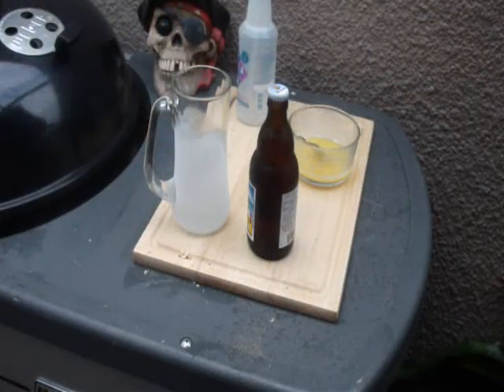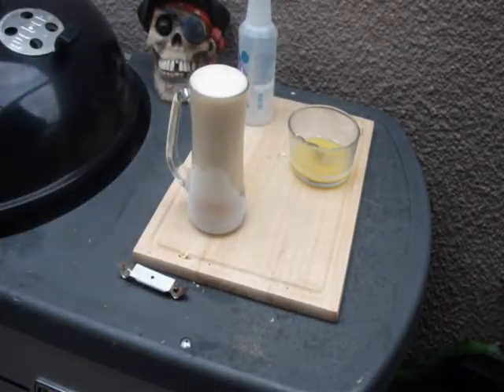How To Cook Pirate Fish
Arrrgh! I make a bunch of Pirate Fish while The Skull of Captain Smacky Jack Limbaugh looks on with admiration, Arrrgh!